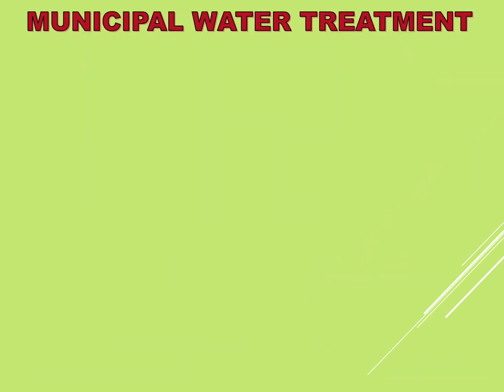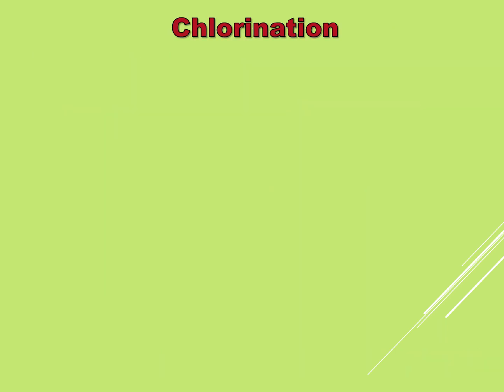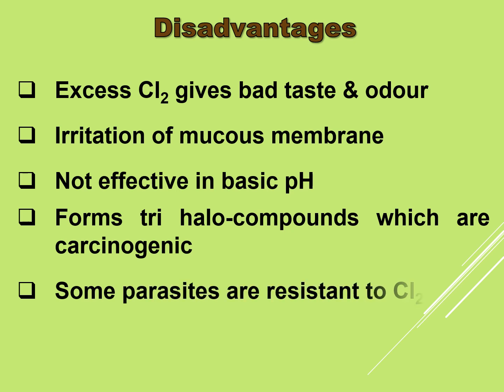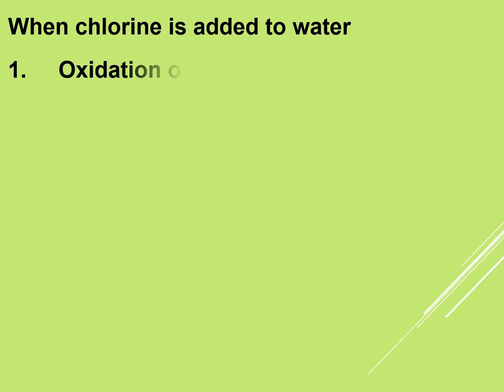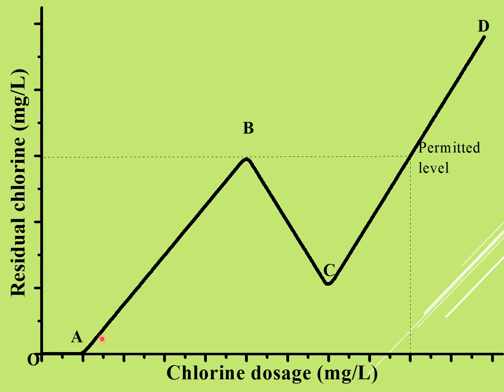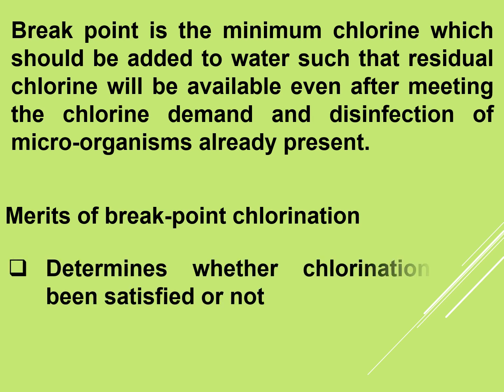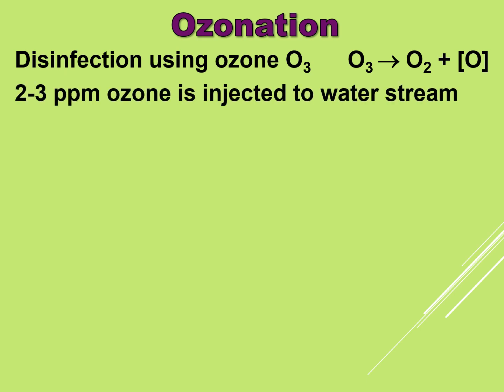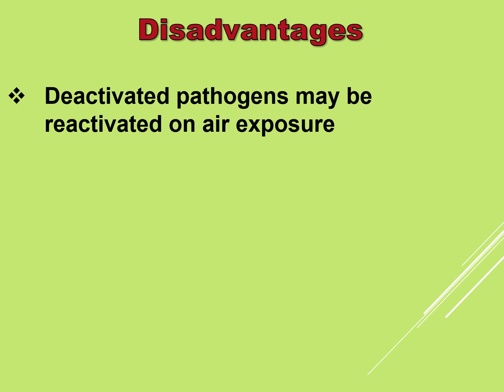MODULE V WATER CHEMISTRY VIDEO PART 2